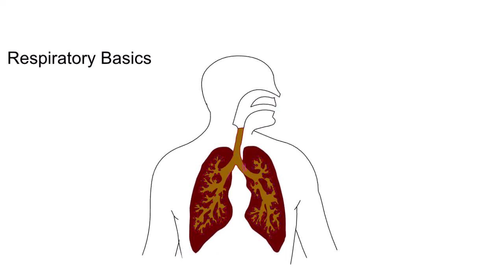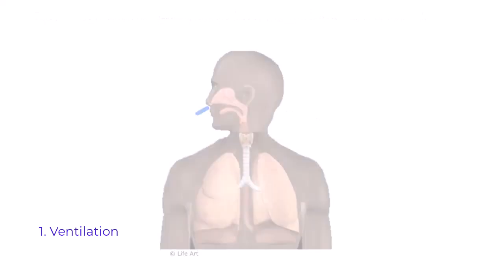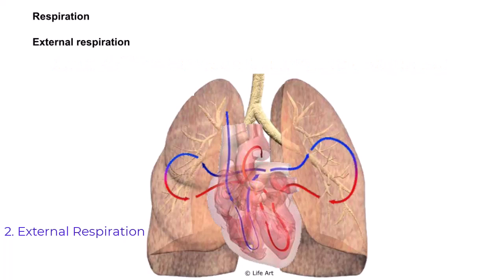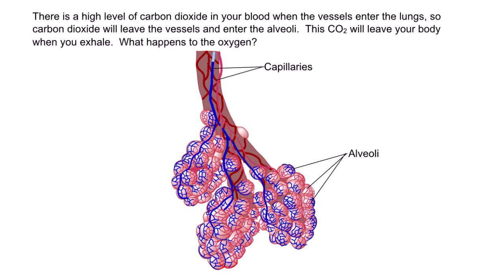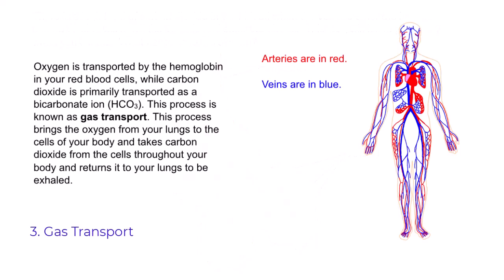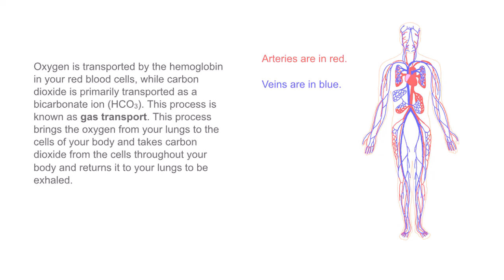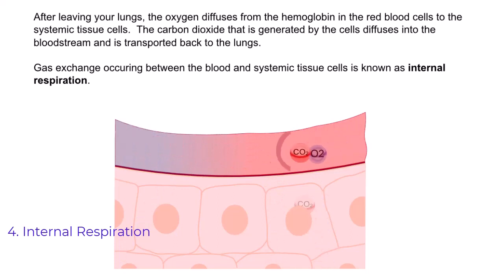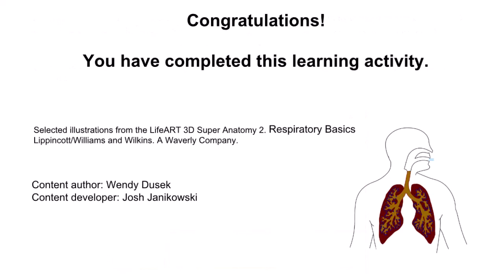Respiratory Basics (Screencast)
Let's examine ventilation, external and internal respiration, and gas transport.

Credits:
    - Content Author:
    - Video Developer: